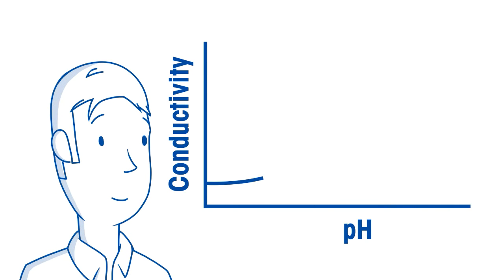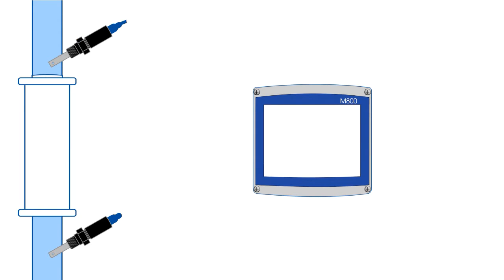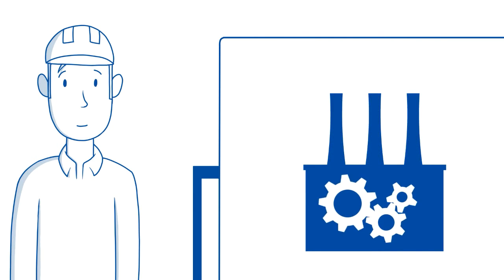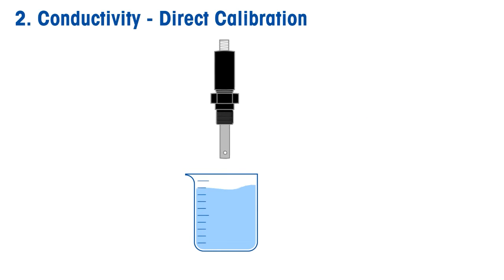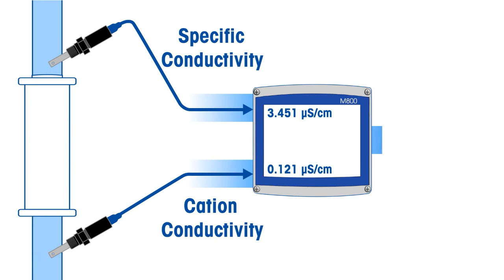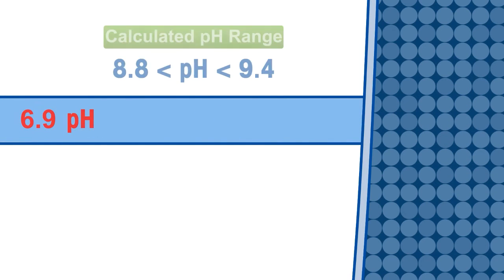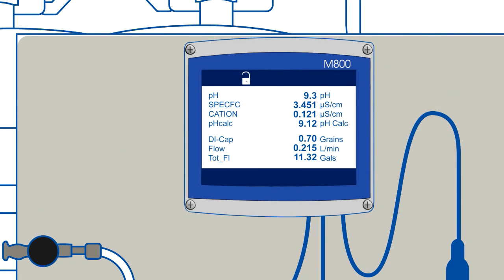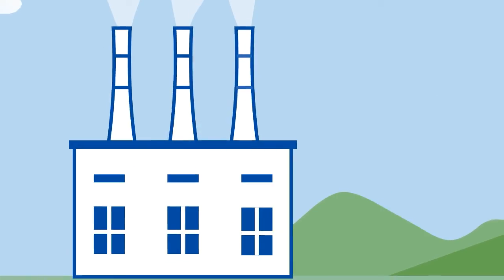Validating Water Cycle pH Requirements Using Conductivity and Calculated pH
In thermal power plants, pH measurement and control in the water steam cycle are critical to minimizing corrosion. Cycle chemistry guidelines specifically target narrow pH ranges.

However, in high purity water and steam, there are not enough ions in the water to generate a pH response, causing the pH reading to be unstable. Fortunately, conductivity has a direct relationship with pH when the sample contains only pure water with the typical alkaline treatments, such as ammonia and amines. In fact, cycle chemistry in many plants relies primarily on the related specific conductivity values. However, correction for minor contaminants by measuring the cation conductivity of the sample is needed to provide accurate results. The specific and the cation conductivity values are used in an industry accepted calculation that provides the highest accurate conversion to pH. Under normal operating conditions, this calculation provides more accurate and reliable results than pH electrodes can provide, for two reasons:

- Conductivity is linear, with concentration which provides much higher resolution than pH sensors all of which give nonlinear response to concentration.
- Conductivity sensors can be directly calibrated with minimal introduction of error.

All pH reference electrodes have a variable junction or diaphragm potential that can change between buffer calibration and process measurement, introducing some uncertainty to subsequent measurements.

This makes calculated pH based on conductivity significantly more accurate. However, with major contamination, such as when a condensate exchange polisher's resin is exhausted, and an acid leak occurs, the pH would drop below 7, which is outside the ideal range for using calculated pH and would generate errors. Thus, to avoid contamination, it is recommended that both traditional pH measurement, and calculated pH based on conductivity, be used for optimal pH control.

METTLER TOLEDO Thornton's M800 multi-parameter transmitter can provide traditional pH measurement, calculated pH, as well as specific and cation conductivity to ensure accurate and reliable pH control. The M800 even has a built-in alarm to alert you if the pH measurement deviates from the calculated pH measurement for extra security and peace of mind.